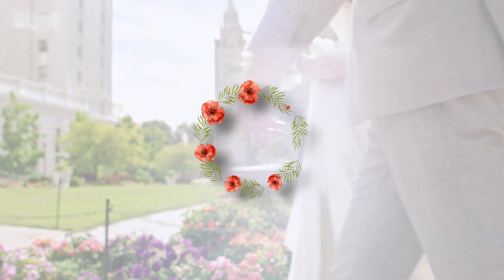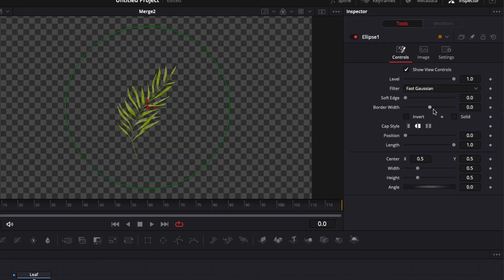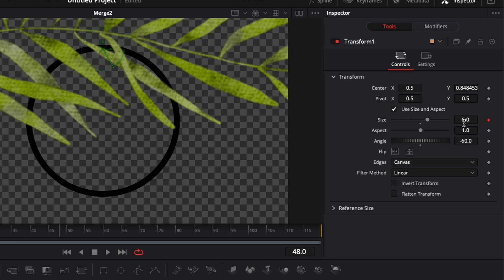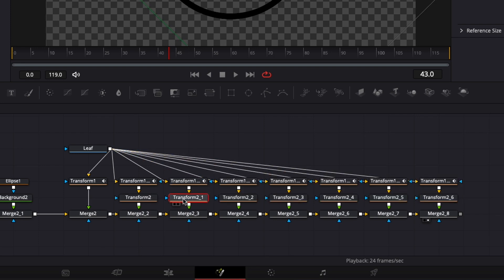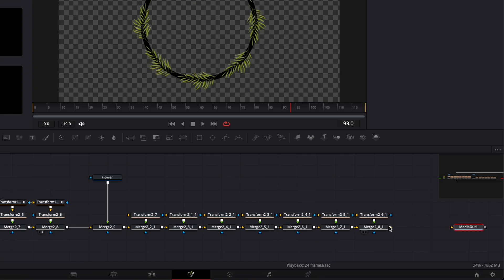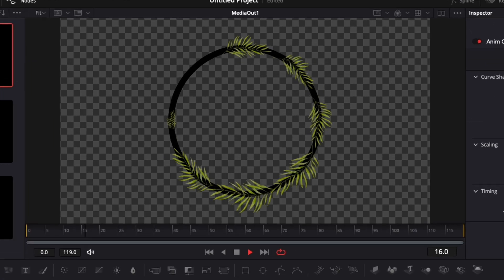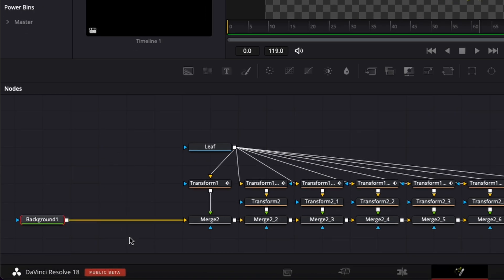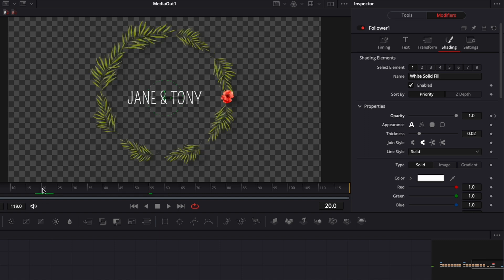Animated Flower Crown in Davinci Resolve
In this Davinci resolve tutorial I'll share with you how to re-create this free sample from our wedding watercolour flower pack that contain 30 wedding titles for Davinci Resolve. Each of them are fully customisable from the edit page, you can combine a wide range of parameter to make the look of the title fit your wedding video. You also have control over the animation length and style directly from the edit page.

I've provided timestamps so you can easily jump between sections:

00:00 - Intro
00:10 - How to design the crown (Leaf)?
07:10 - How to design the crown (Flower)?
11:00 - Create Text animation